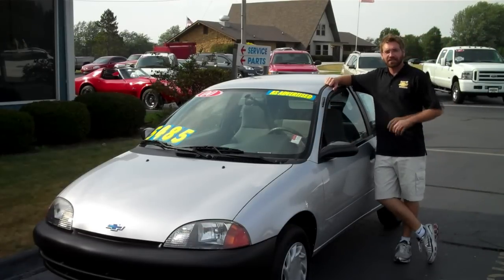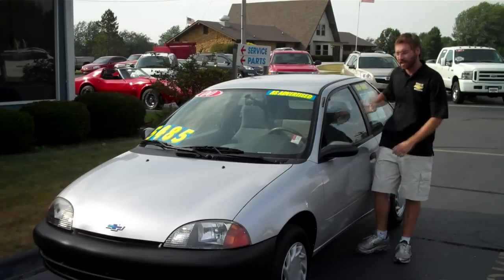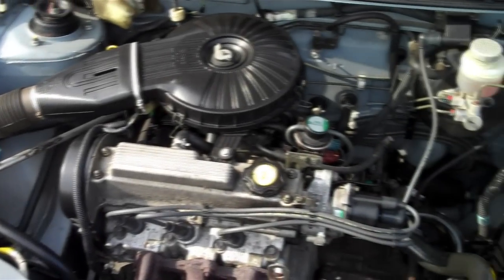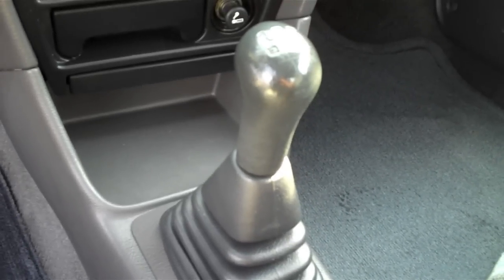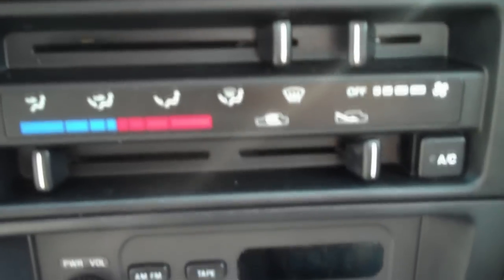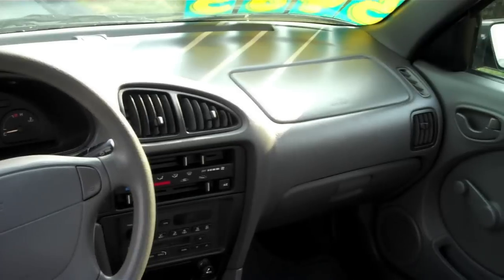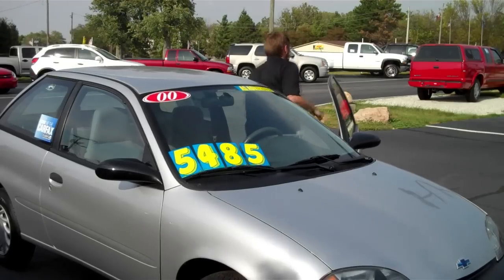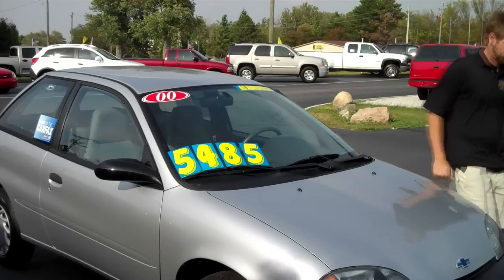2000 Metro at DeVoe Chevy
This vehicle has been sold. This 2000 Chevrolet Metro may look small, but feels big and whats bigger is the gas mileage it gets you. 40 in the city and 50 on the highway, this thing is amazing. The rear seats fold down for more cargo room too. It's located at DeVoe Chevrolet on SR 9 in Alexandria, IN.